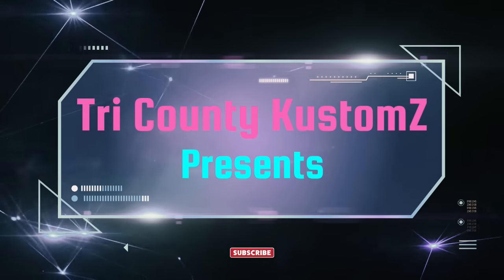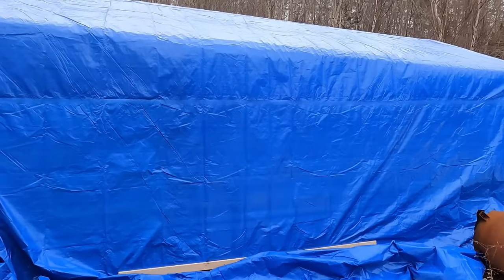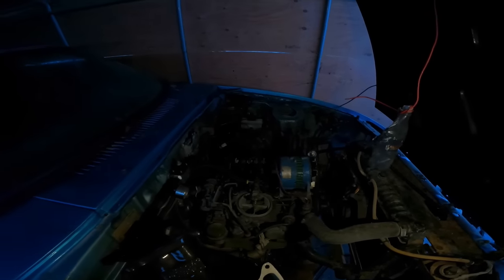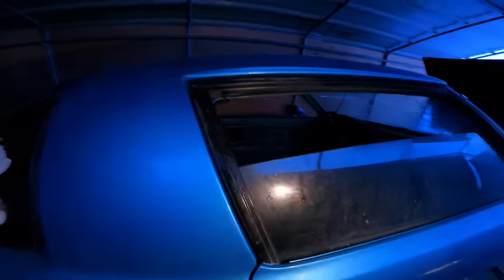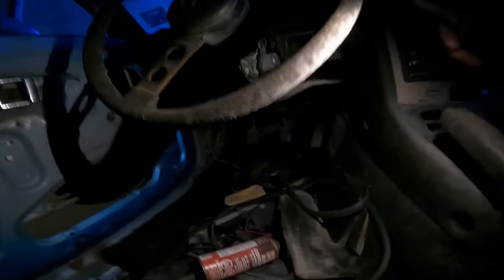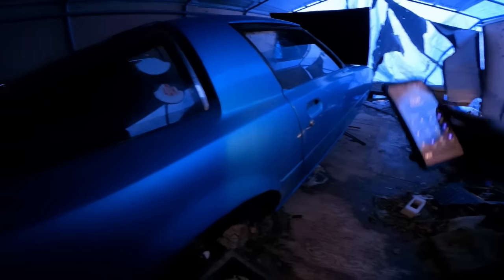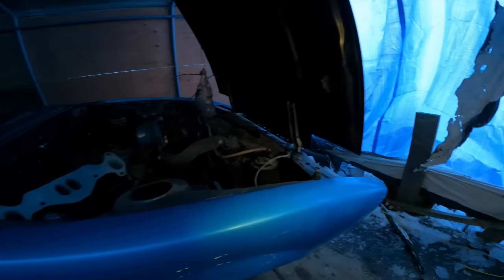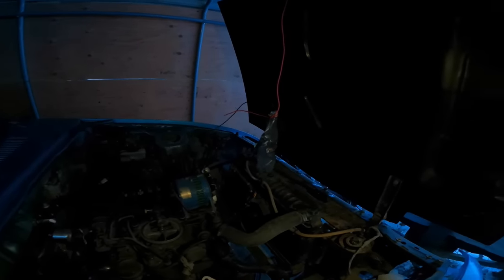Reviving the 1981 Mazda: A Restoration Journey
Resurrection of the Mazda rx7 has begun!  Can we bring it back to life?

In this video we are revealing the 1981 Mazda rx7 FB project that I'm going to be working on.
There is some big plans for this. but first i need to get it back on the ground. so don't forget to check out the videos i have up of powder coating the front shocks for this. next on the list will be getting the rims done and wrapped in some nice rubber. Thennnn. once that's done, hopefully hear that 12a rotary run. and finally finish off with the interior.
Once i get to that point. then it will be time to consider getting a little more power out of it. There is some plans in the works.
     Here is the link to the video of powder coating the front shocks for this car

also, Don't forget to swing over to the Tri county KustomZ Facebook page to stay in touch with everything we have going on at the shop.